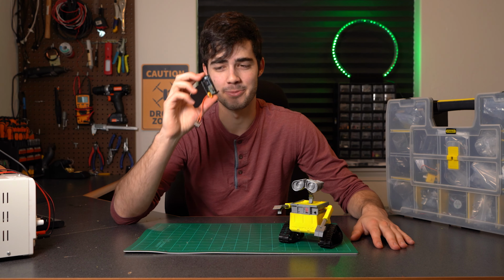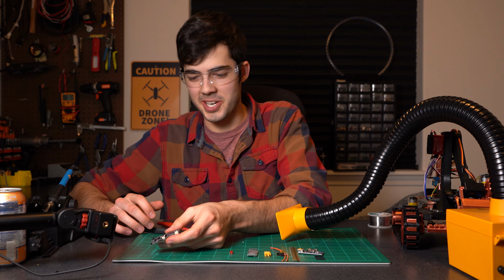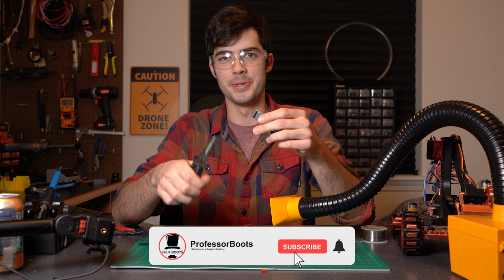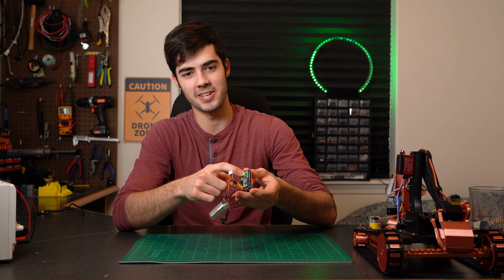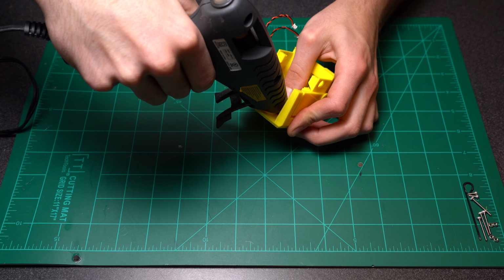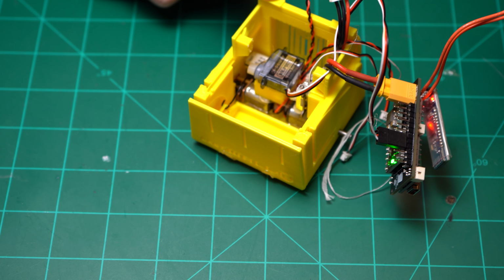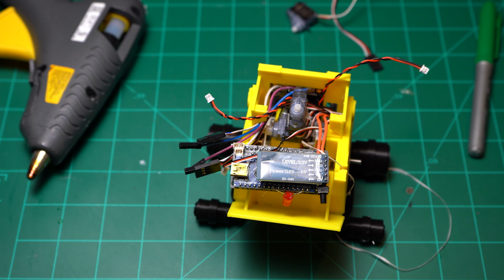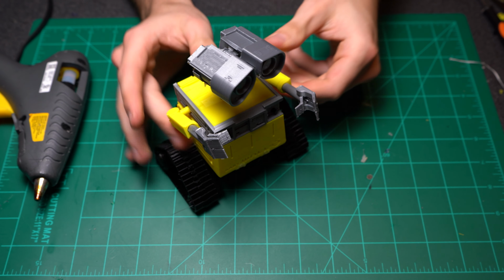How To Make a Baby Wall-E Robot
In this video, I showcase a palm-sized WALL-E robot that is controlled by an Arduino microcontroller and 3D printed parts. I demonstrate how this adorable little robot moves and interacts with its environment, thanks to its fully functional arms and tracks. I'll take you through the process of designing and printing the parts, programming the Arduino, and assembling the robot.

HM-10 Bluetooth Chip
7.4v Lipo
Alternative Battery
Buck Converter
Linear Servo
N20 Motors

Note: For items such as the resistors, buttons, and LEDS I recommend looking at getting an Arduino kit which will come with all of those for much cheaper then buying them individually.

Everything 3D Printed in this video was done with my good old faithful Ender 3

Filament
Hatchbox PLA
Sain Smart TPU

-TimeStamps-
00:00 Why Wall-E
01:01 Tools and Electronics
04:10 Testing Code
06:45 Assembly
11:54 Final Thoughts